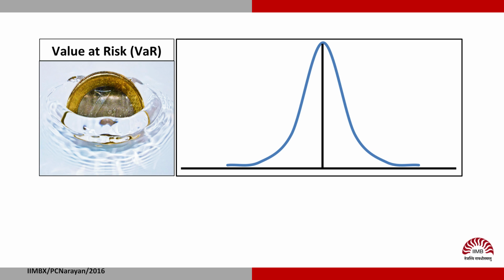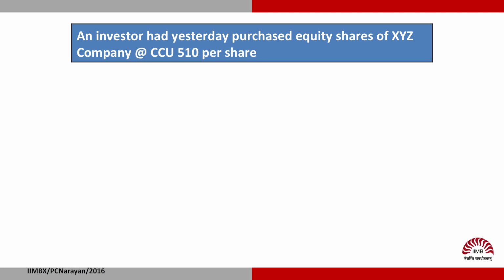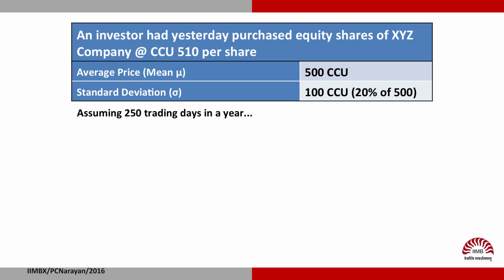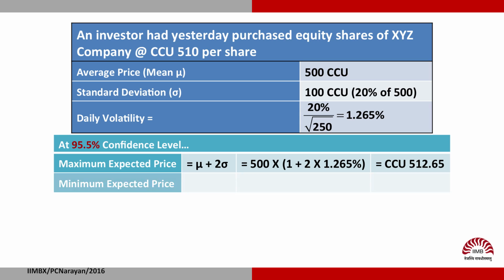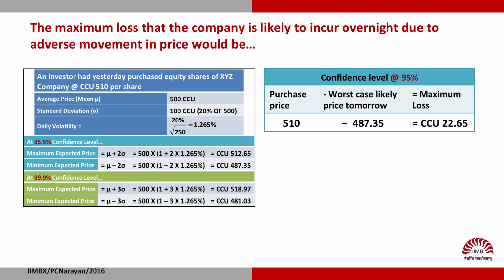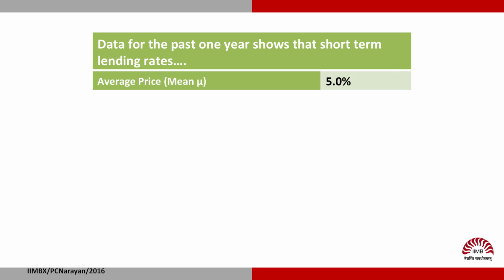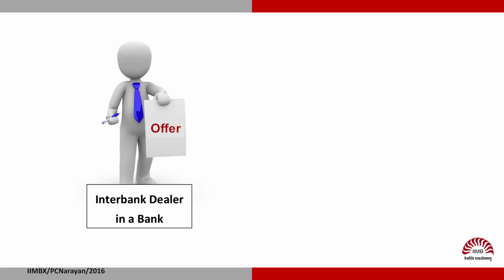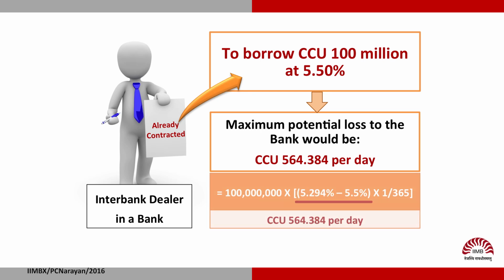IIMFC2022016-V011000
PCN_IBFM02_W05_C05.mp4